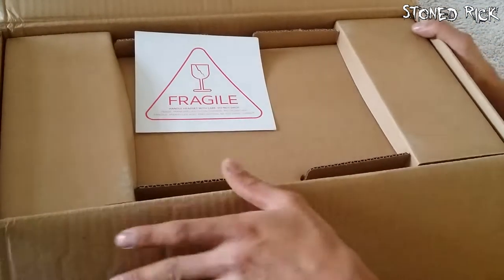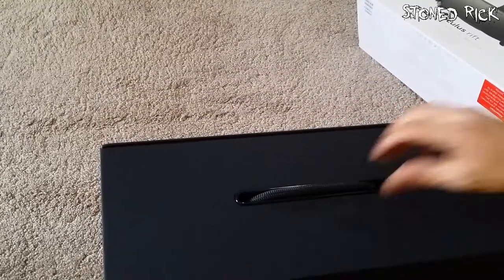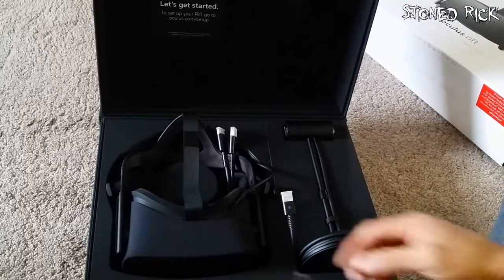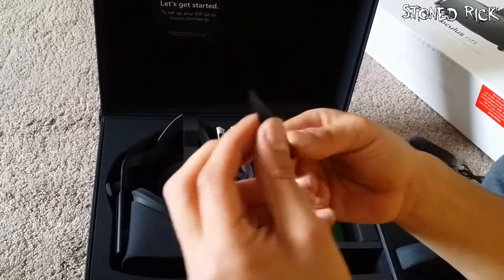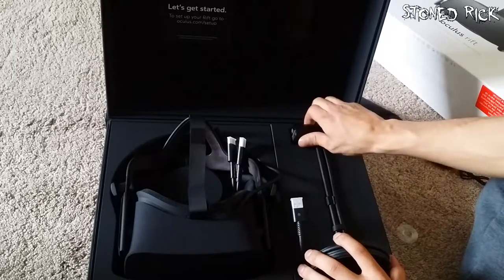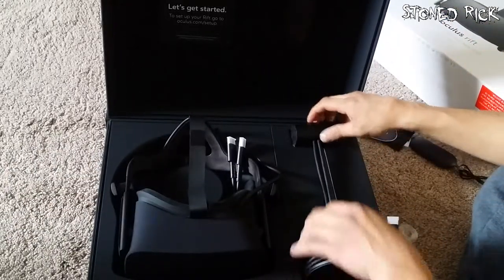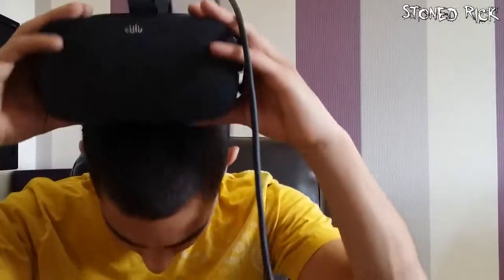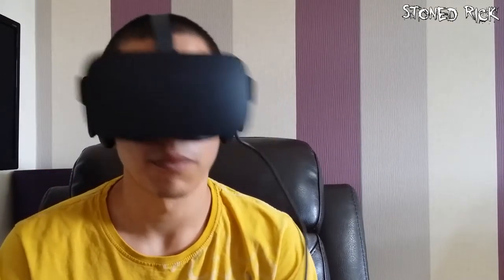Unboxing My Oculus Rift mxf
So this is my first unboxing video, which i made as i got my Oculus Rift while my motherboard was getting replaced and was the only use i could get while i waited for my mobo.

(mainly 7 Days to Die, but will also chuck a few other games in there too.)

I also stream on Twitch most weekends and evenings...